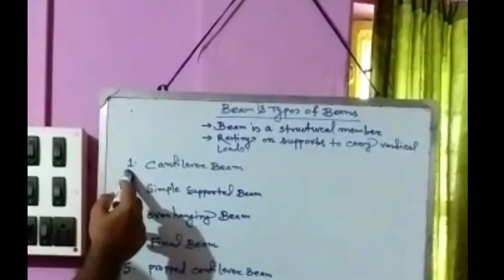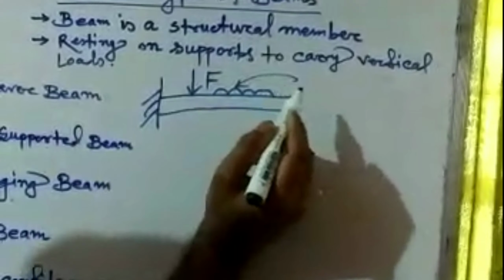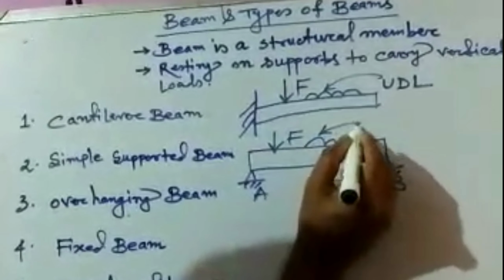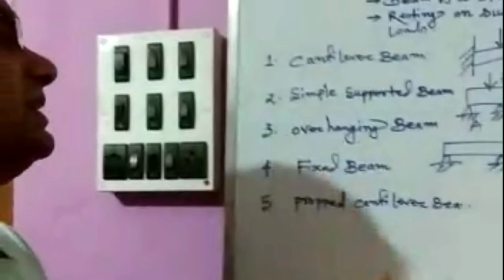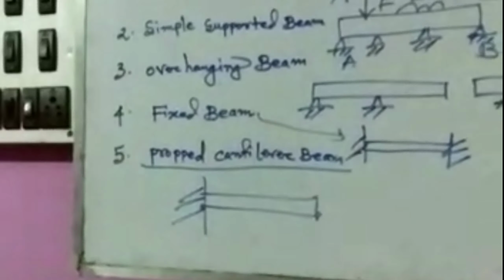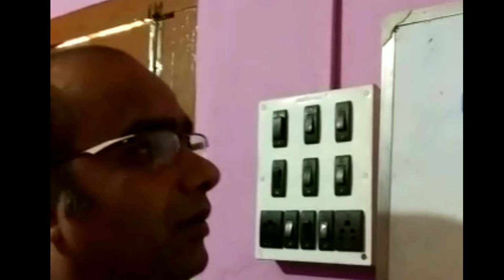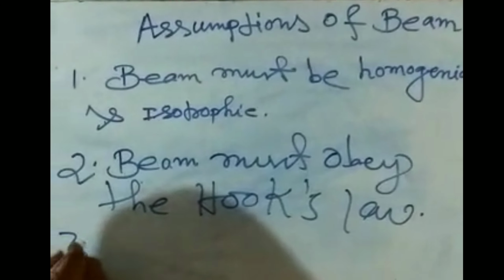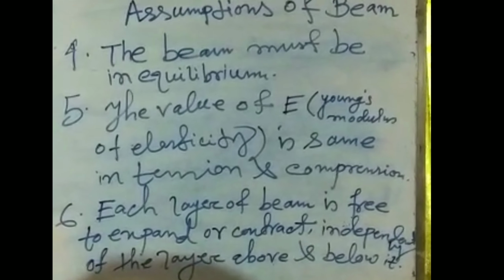Strength of Materials,Beam and it's assumptions